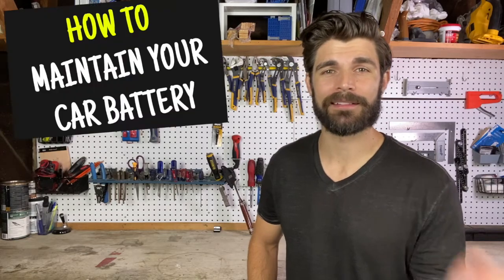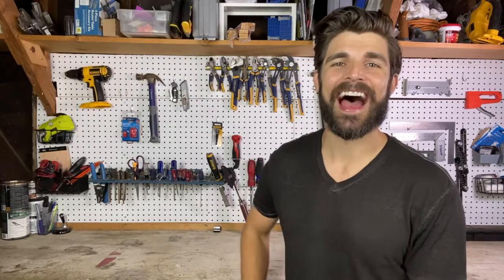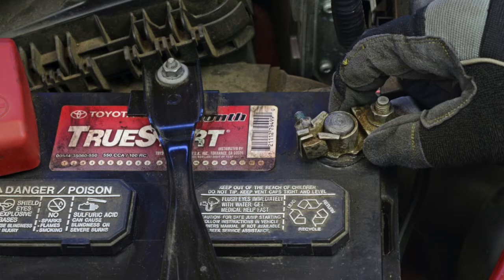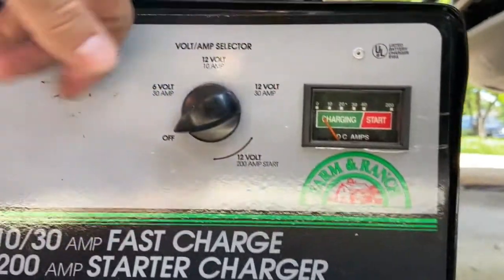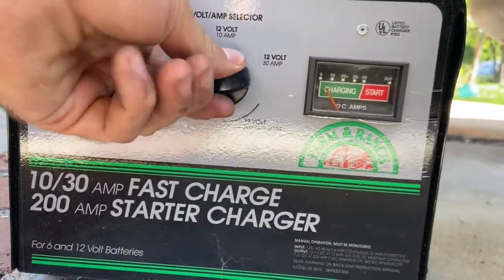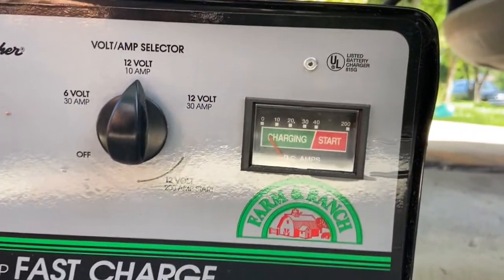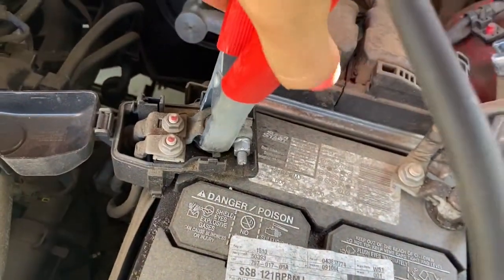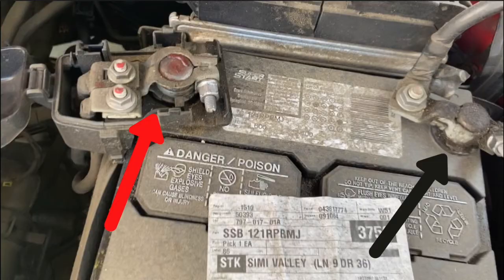How to Maintain a Car Battery Using a Slow Trickle Charger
Maintaining a car battery when it sits idle. Tips on using a slow trickle or float charger to protect and extend the life of a car battery.